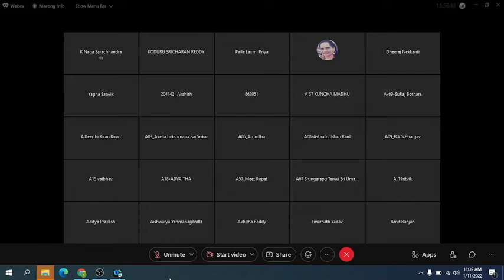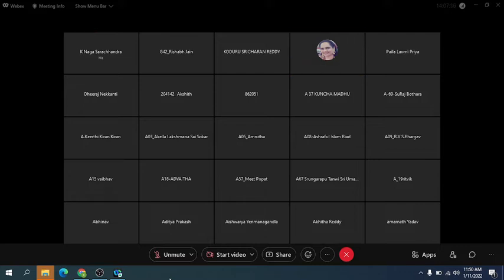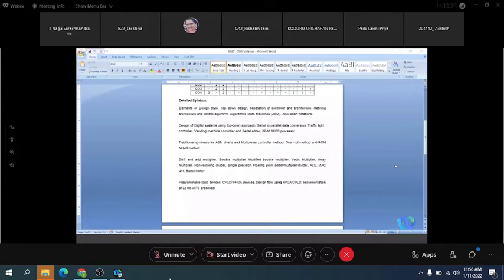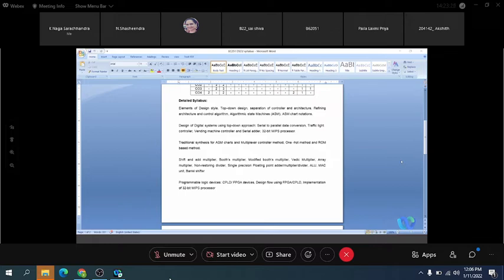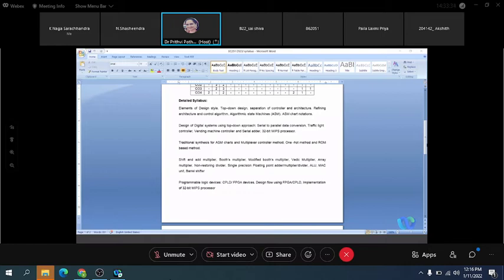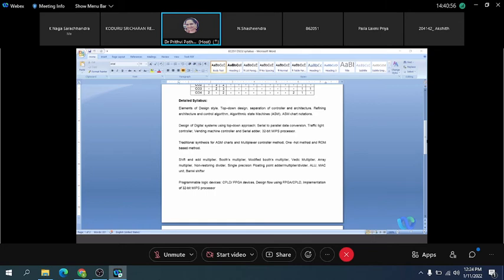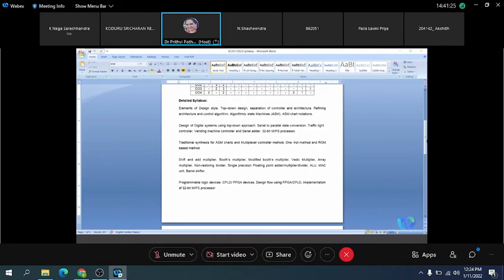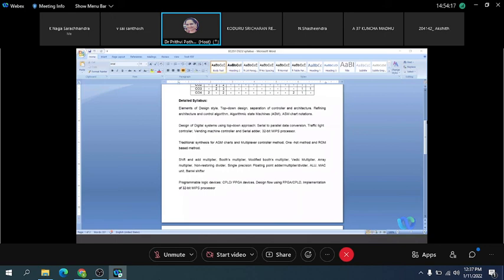DSD 2 Class 1 - 11/01/22